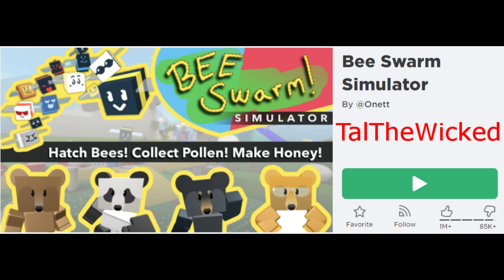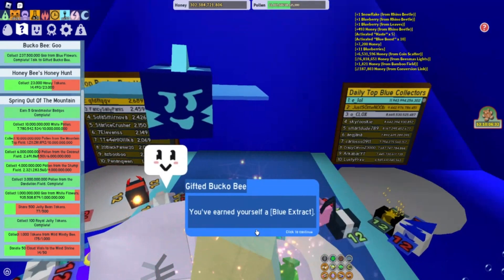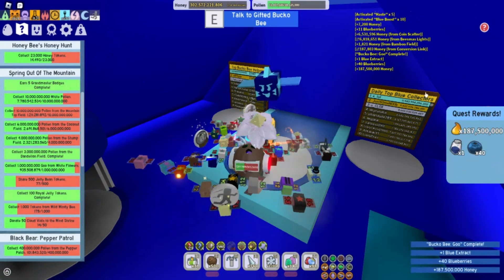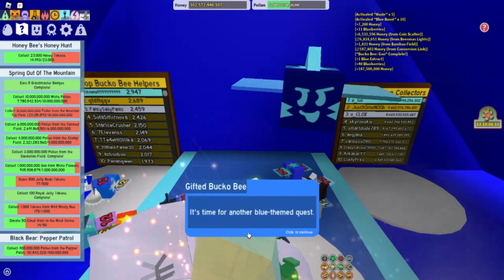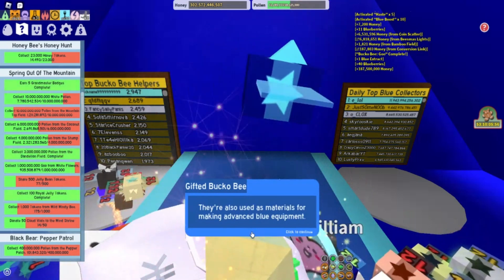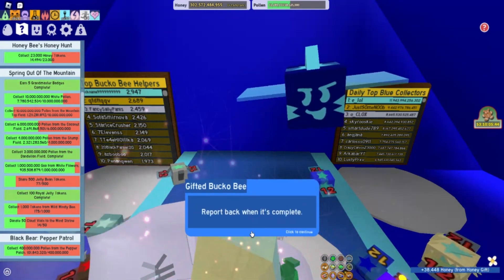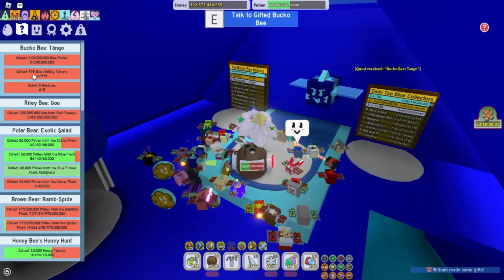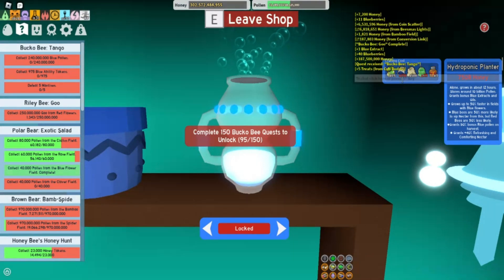Bee Swarm Simulator - Gifted Bucko Bee Quest 95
Gifted Bucko Bee Quest 95.  Five more for a big rewards.